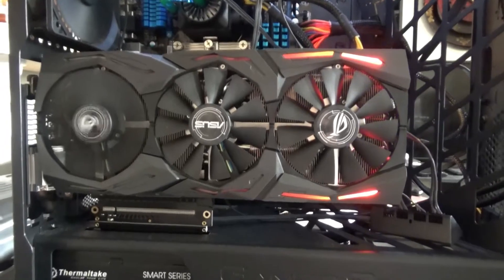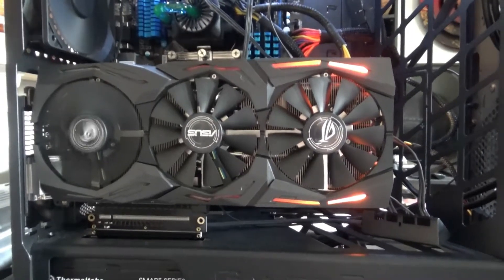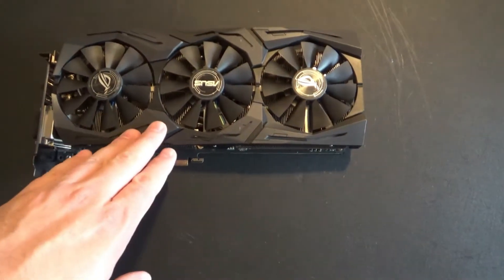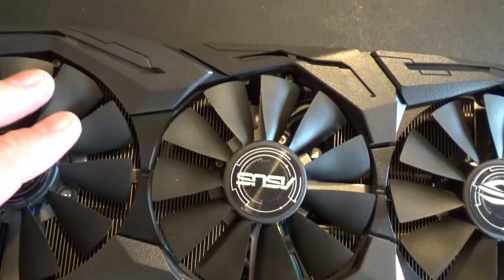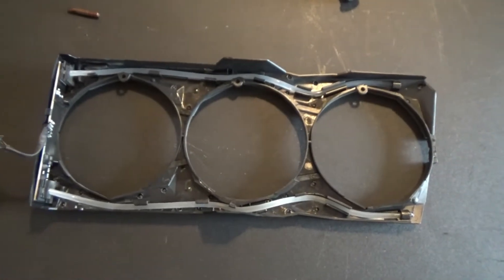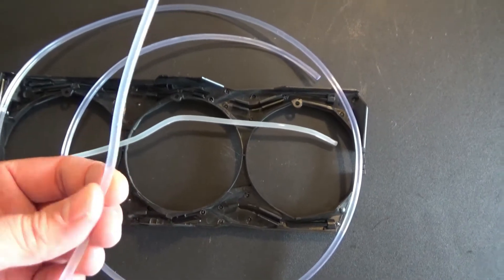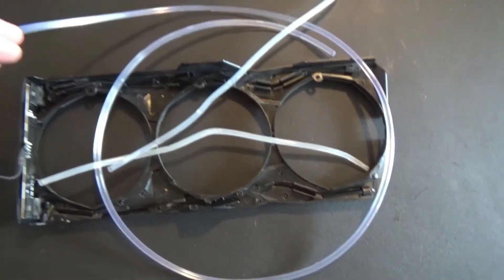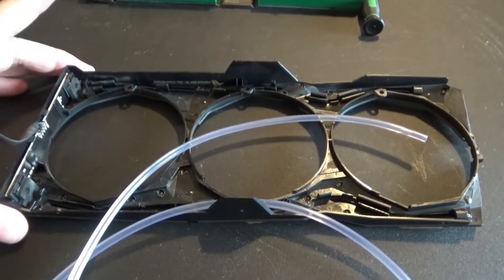How to fix / replace ASUS ROG STRIX RGB Fiber Optic Cable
I bought an ASUS ROG STRIX, GTX 1060 6gb GPU and when I set it up, the fiber optic cables had burned out! Well, it was time to learn something new. This process wasn't as hard as I thought and here is a quick video if you find yourself in the same situation. Enjoy!